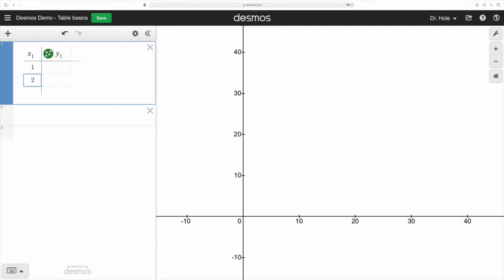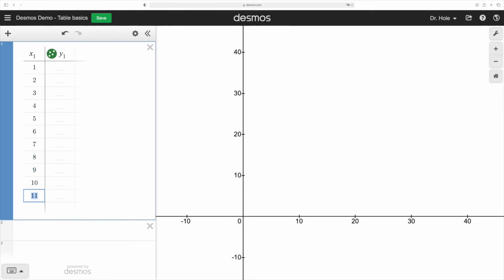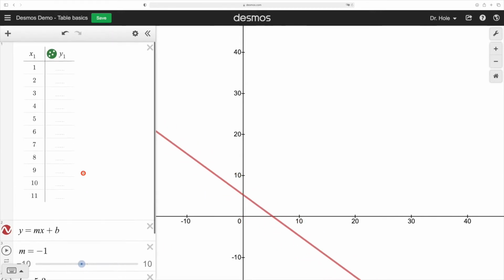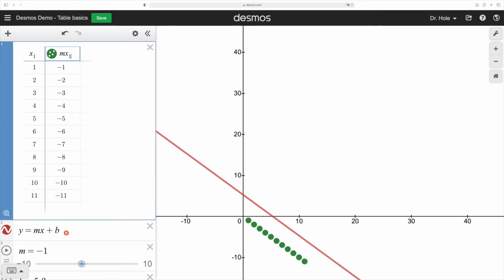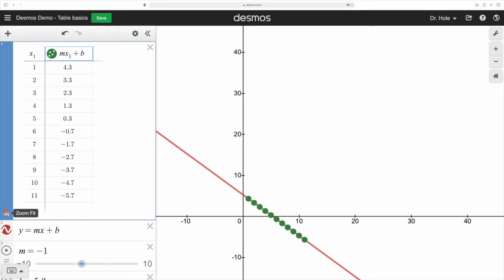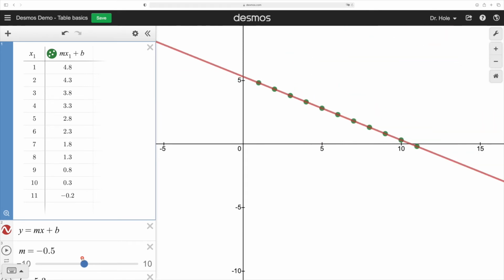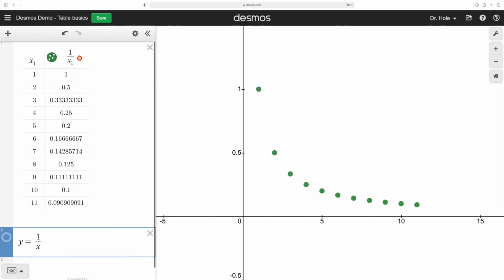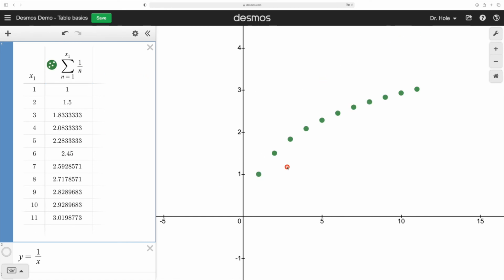Desmos Demo Tables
Desmos Table basics